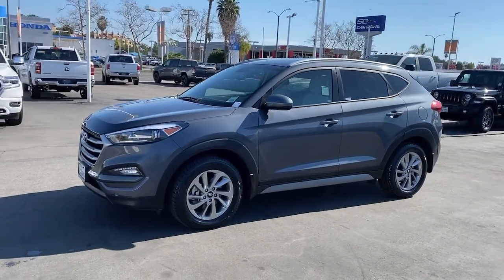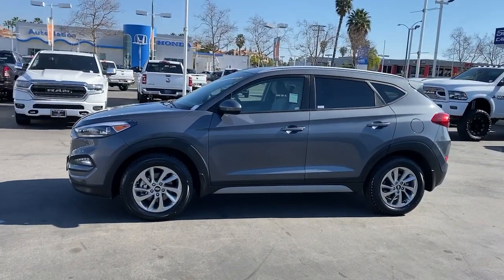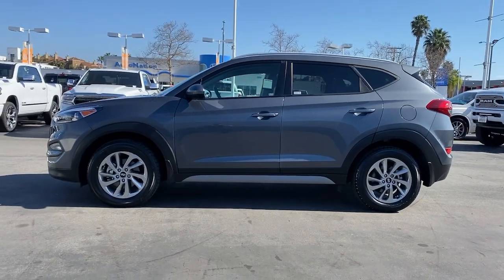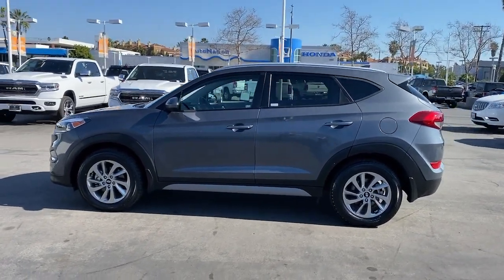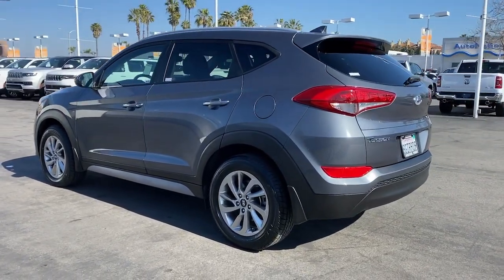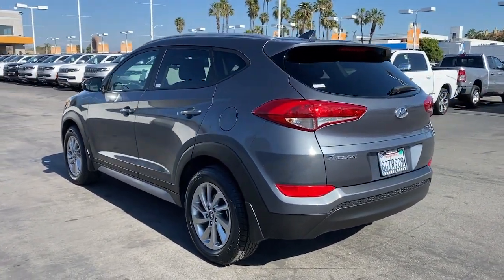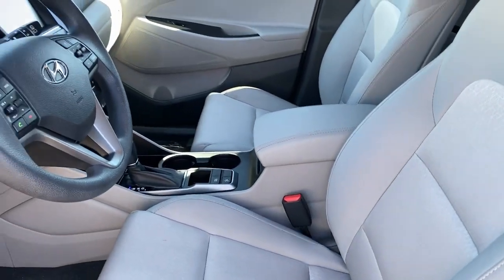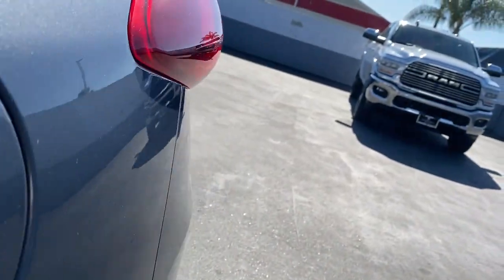2018 Hyundai Tucson Costa Mesa, Huntington Beach, Irvine, San Clemente, Anaheim, CA JU734560A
2018 Hyundai Tucson
2018 Hyundai Tucson SEL FWD - Stock#: JU734560A - VIN#: KM8J33A47JU734560

SEL trim COLISEUM GREY exterior and GRAY interior. CARFAX 1-Owner GREAT MILES 34384! EPA 30 MPG Hwy/23 MPG City! Heated Seats iPod/MP3 Input Bluetooth Satellite Radio OPTION GROUP 01 Alloy Wheels Back-Up Camera. KEY FEATURES INCLUDE: Heated Driver Seat Back-Up Camera Satellite Radio iPod/MP3 Input Bluetooth Hyundai SEL with COLISEUM GREY exterior and GRAY interior features a 4 Cylinder Engine with 164 HP at 6200 RPM*. OPTION PACKAGES: OPTION GROUP 01. VEHICLE REVIEWS: Take the Tucson on a twisty mountain road and it feels confident and sure-footed. Body roll is kept under control and midcorner bumps have little effect on its composure. -Edmunds.com. Horsepower calculations based on trim engine configuration. Fuel economy calculations based on original manufacturer data for trim engine configuration. Please confirm the accuracy of the included equipment by calling us prior to purchase.